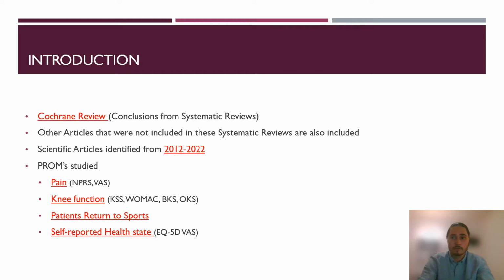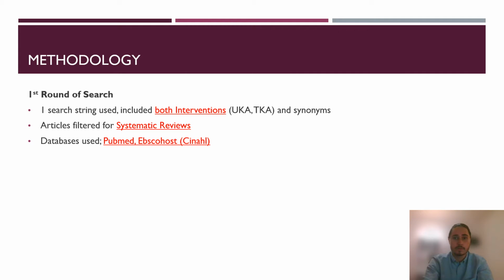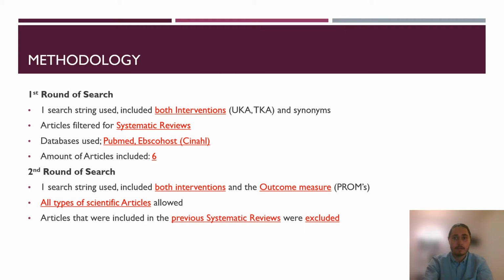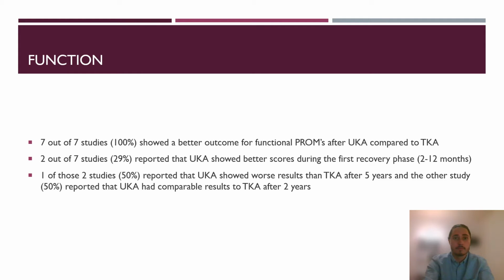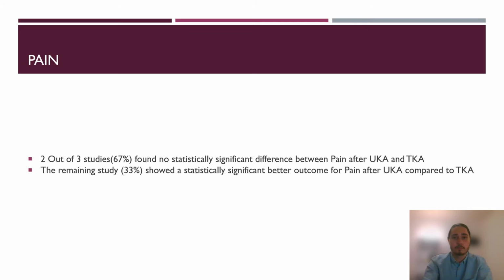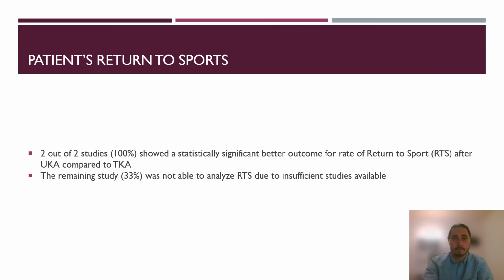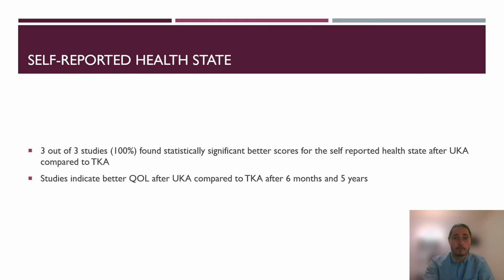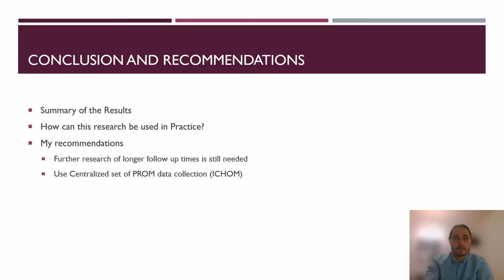VBHC TKAUKA Video project Challenge 3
Leo Kasten